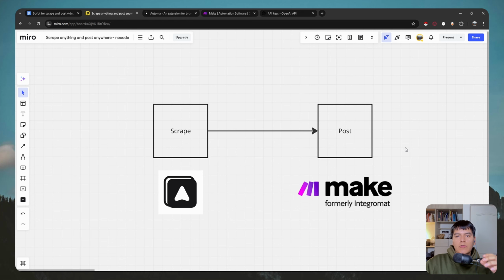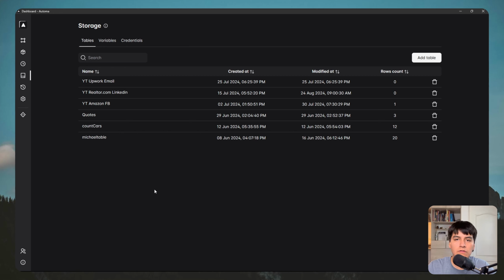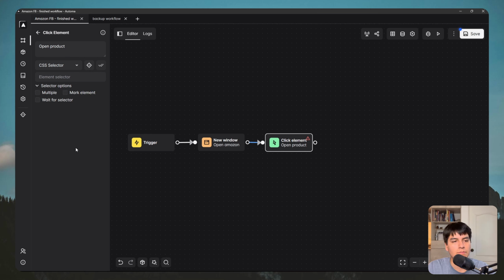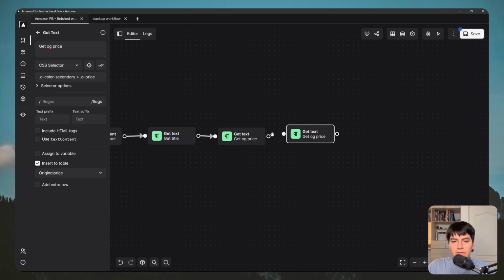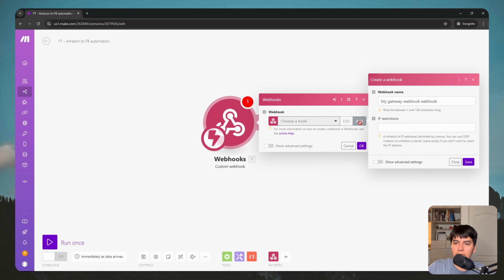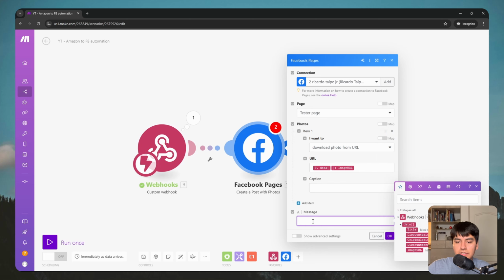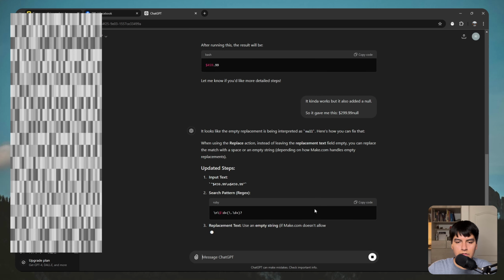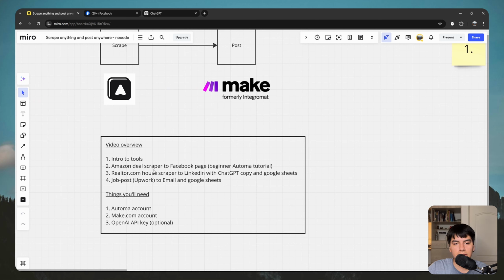How I scrape anything and post anywhere (No-code)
In this video you'll learn how to automatically scrape Amazon deals and post them to a Facebook page. All without needing to code.

Timestamps
00:00 Intro
0:35 Automation overview
4:36 Scraping part (Automa)
17:45 Sharing part (Make.com)
32:02 Important